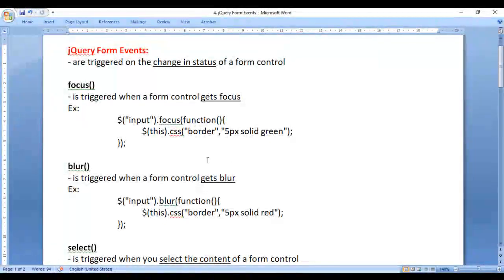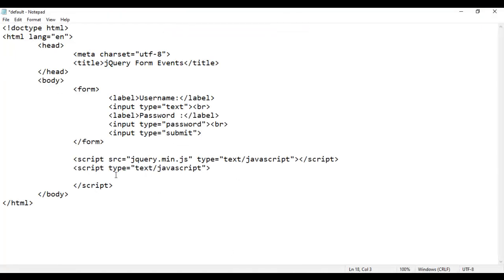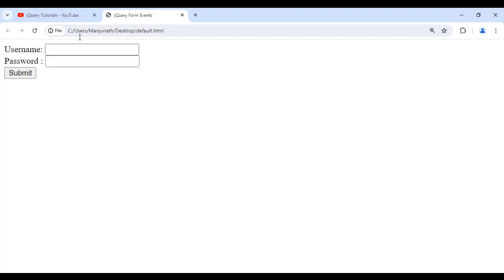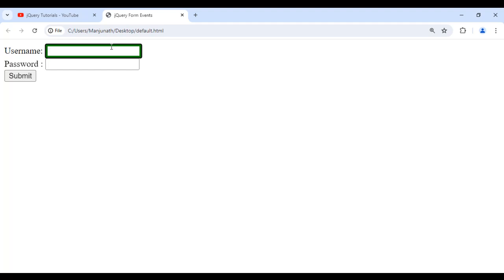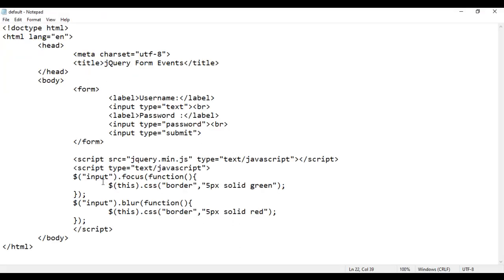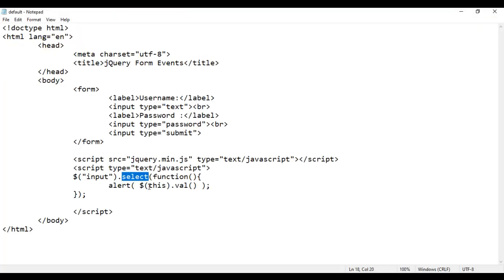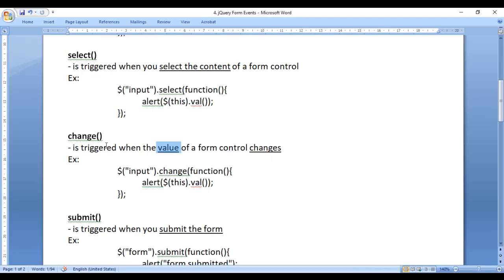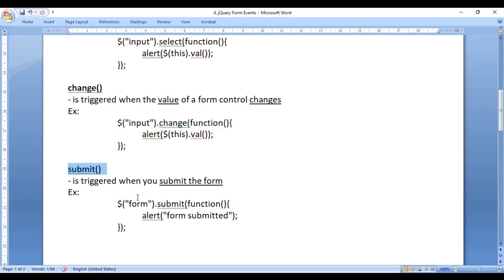jQuery Form Events - jQuery Tutorial 35 🚀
► Learn how to handle jQuery Form Events! This video covers events like `submit`, `change`, `focus`, and `blur` to improve form interactivity and enhance user experience on your website.